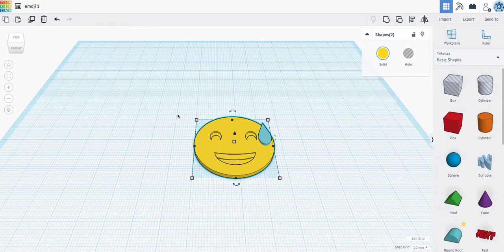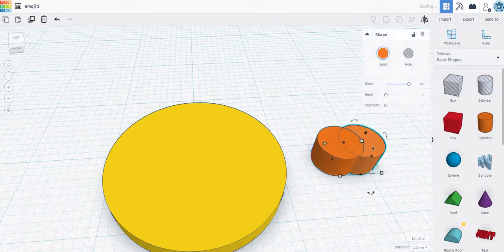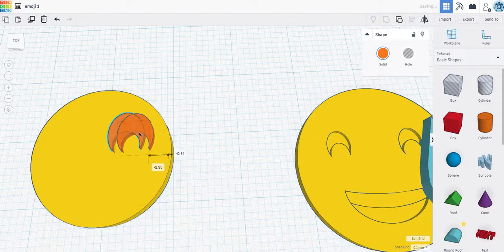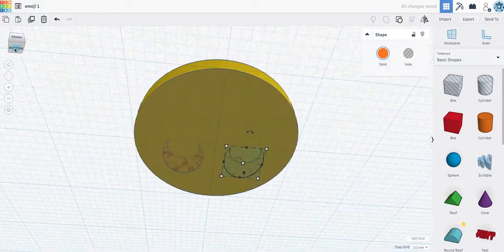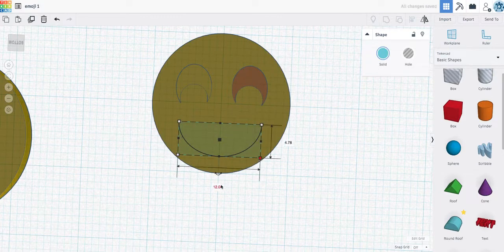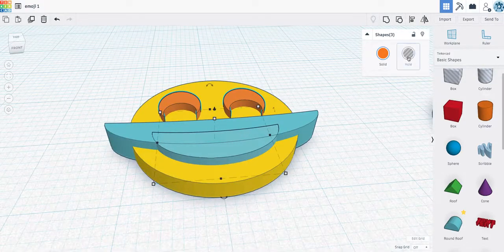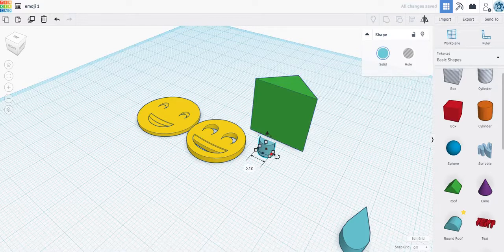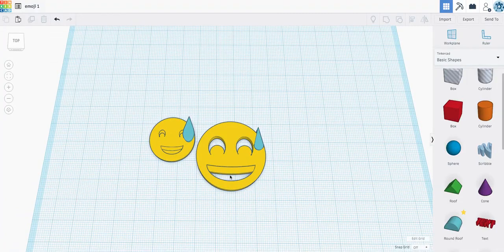7 Tinkercad emoji multi levels in a flat object - 3D Print Emoji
This basic video helps you to understand the importance of seeing different levels even on flat designs.  Eventually, you can learn to change the filament after each flat layer is done so you can have a multicolored printed object.